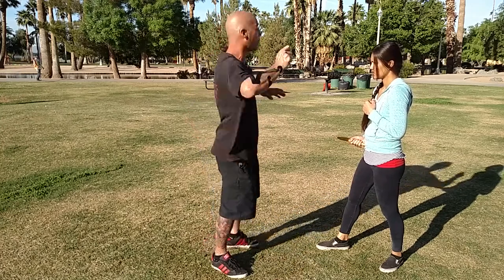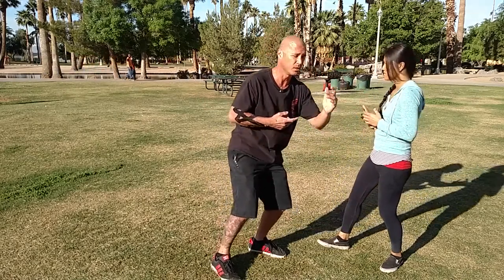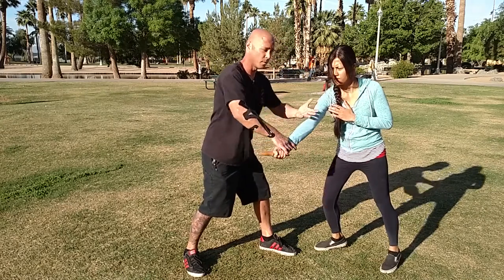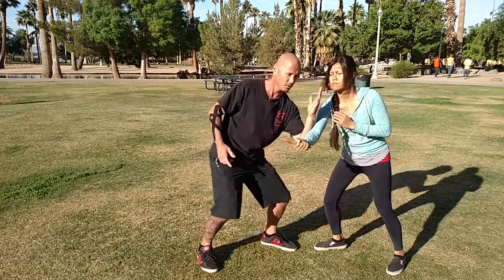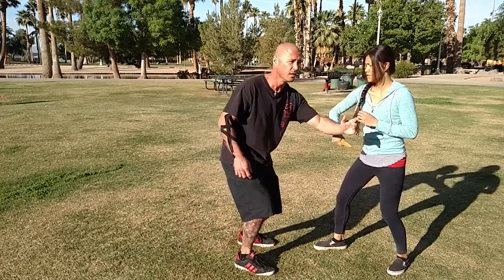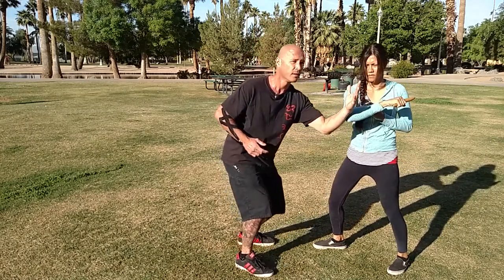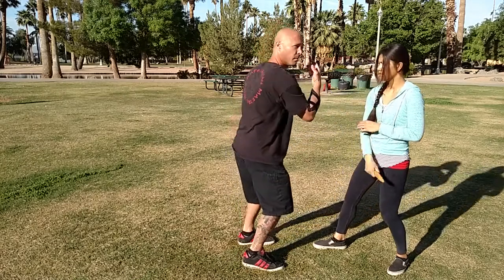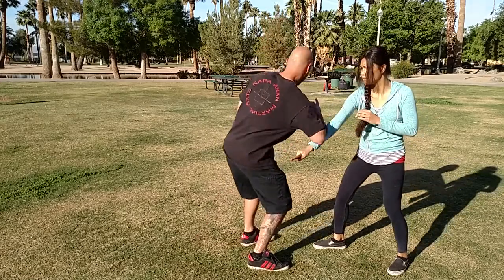FMA Passing a knife 2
Here's another method for passing a blade - and it's still a risky endeavor. Using structure as often as possible can help reduce the risk.